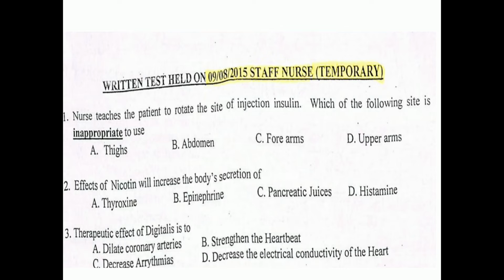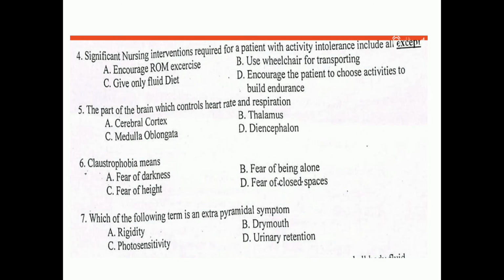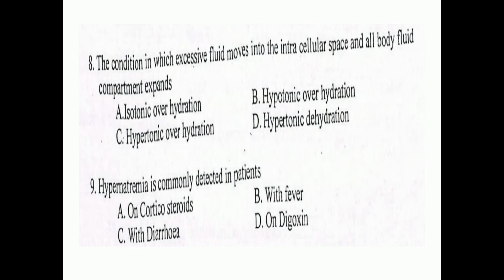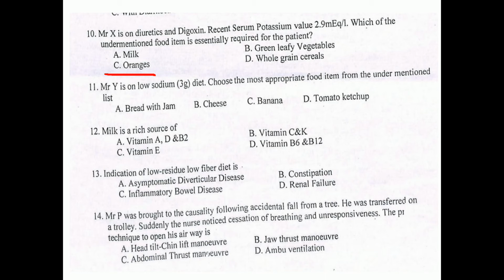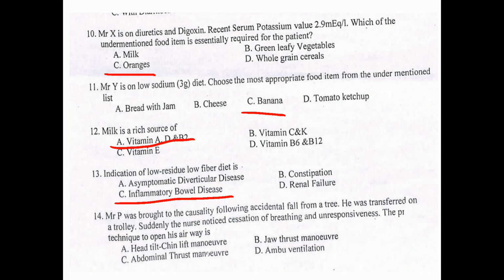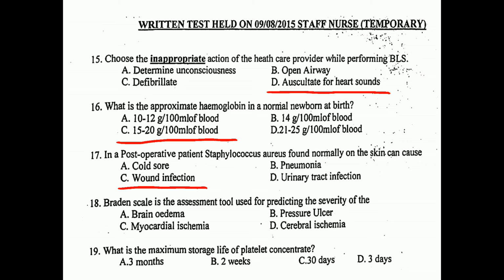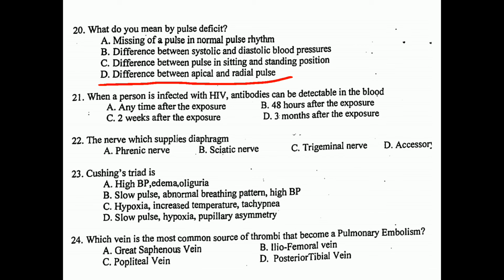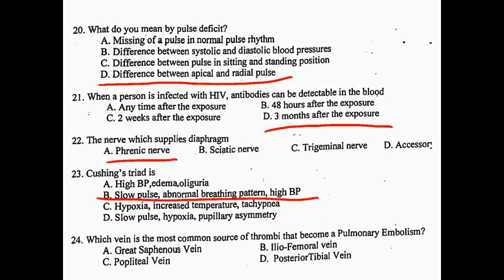Staff Nurse Previous year paper with Answers|| All Questions for Upcoming Nursing Exams 2022